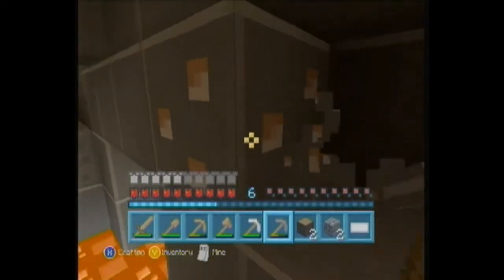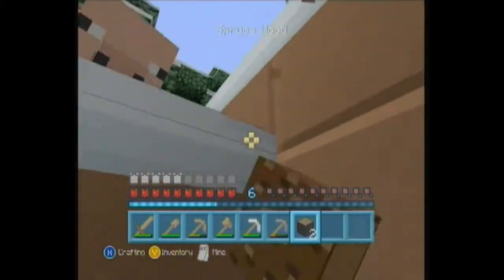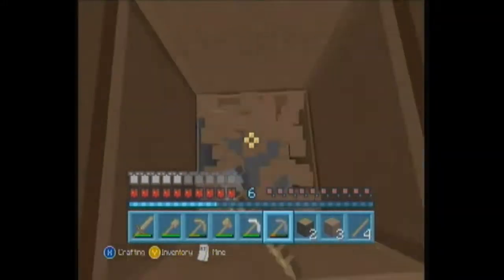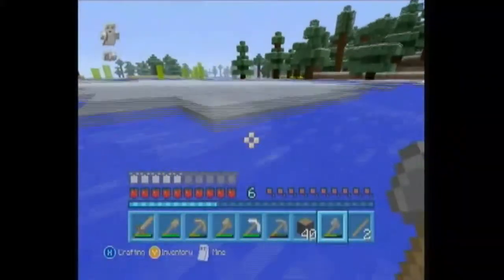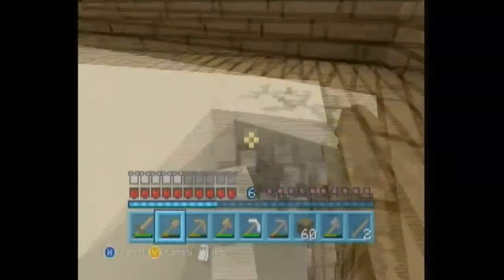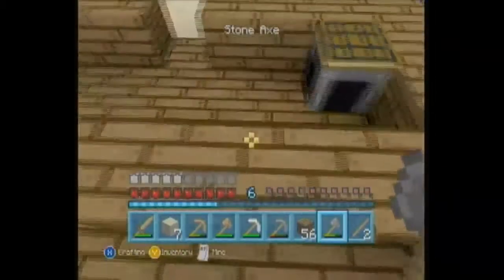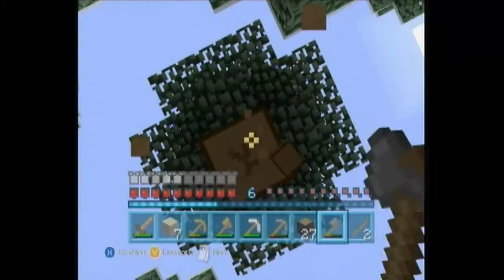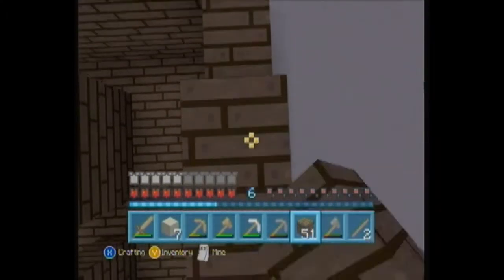baby ghast how to play minecraft part 2 - build a house - xbox360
This is a video series for complete beginners to learn how to play minecraft . In this part we learn how to build a house and make tools with tips on crafting for beginners.